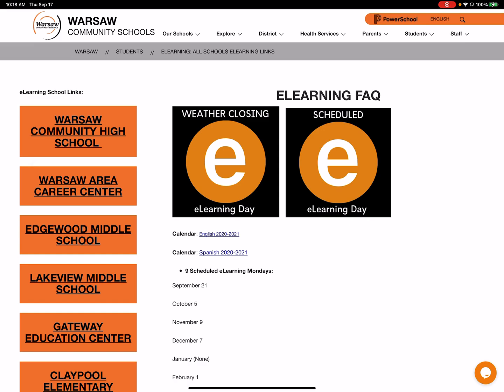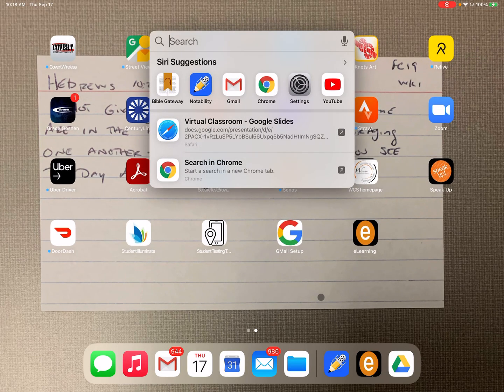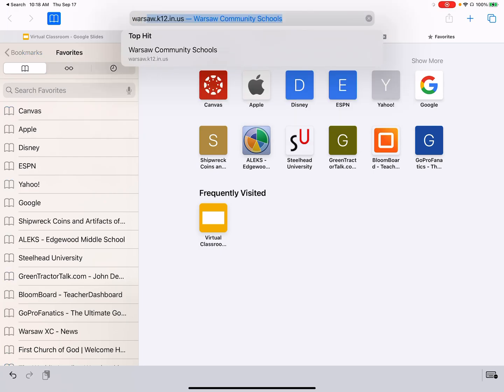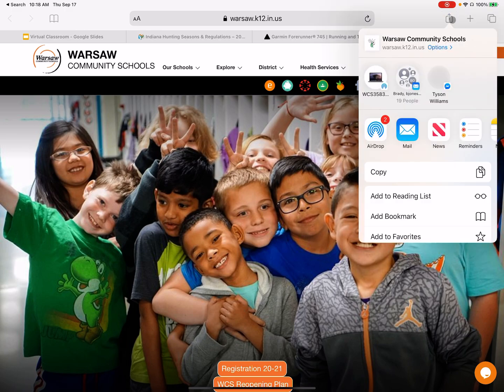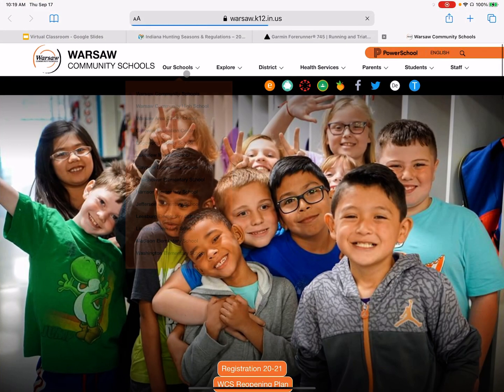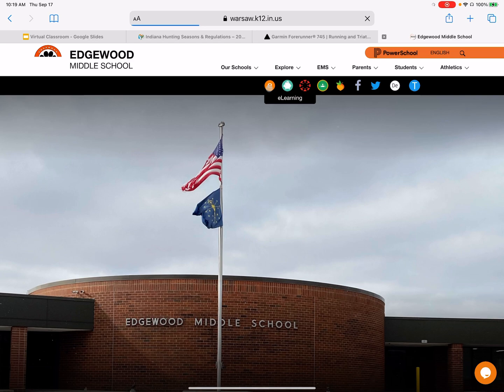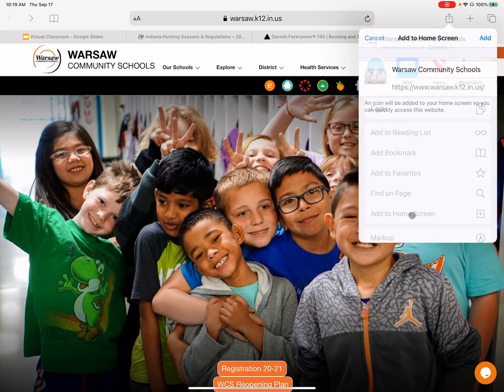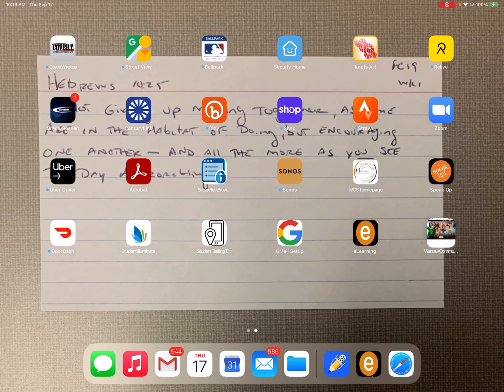How to use the eLearning App.